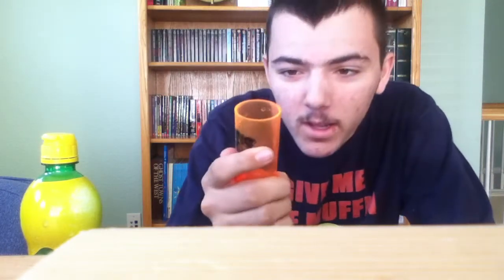Lemon Juice Challenge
I take a double shot glass worth of lemon juice.